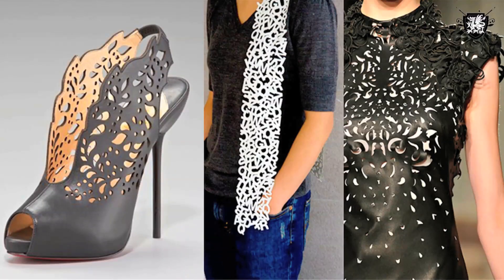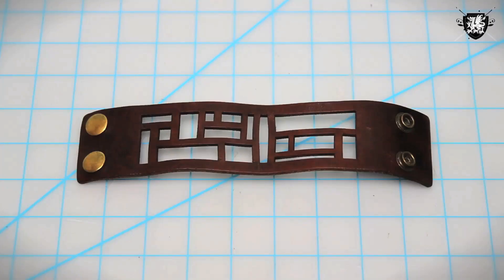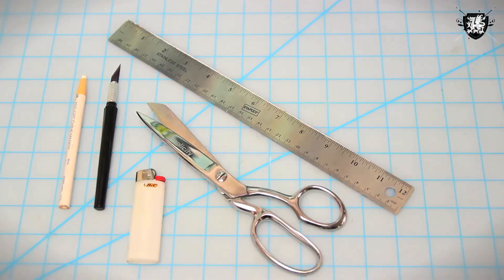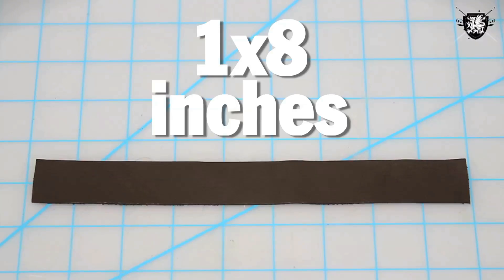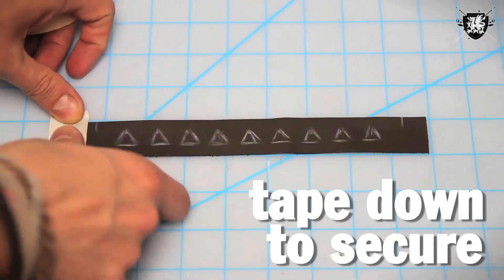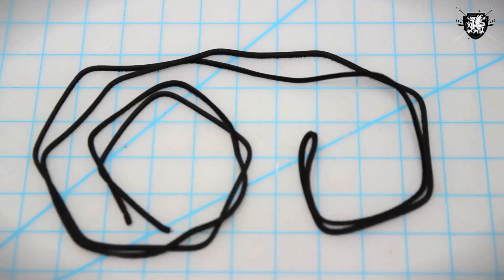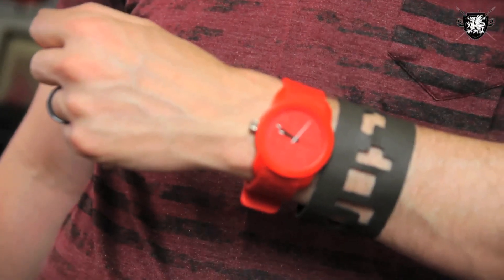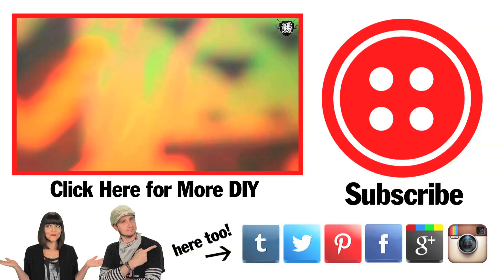DIY LEATHER HEADBAND! Summer Festival Fashion Threadbanger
DIY LEATHER HEADBANDS! Summer Festival Fashion